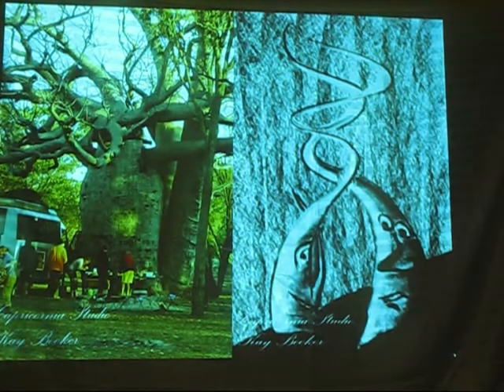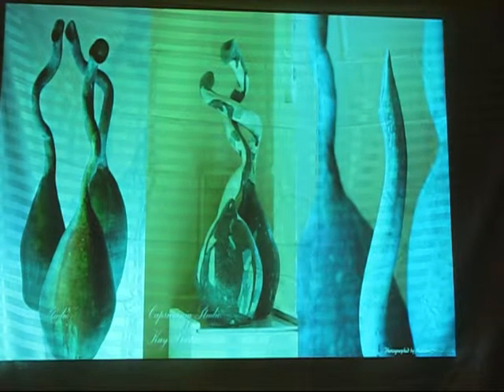Kay Booker: Winter Arts Networking powered by PechaKucha 20x20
Kay Booker is a Lithgow-based ceramic artist. Her presentation was titled 'from concept to form'.

Winter Arts Networking powered by PechaKucha 20x20 are hosted across the NSW Central West by Arts OutWest.

The Lithgow event was held Wednesday June 18, 5pm at Eskbank House Museum Lithgow.

The PechaKucha 20x20 format is used under license with Klein-Dytham Architecture.

The next nights will be held:
Orange - Wednesday July 16, Union Bank Bar
Wellington - Wednesday July 30, the Cow and Calf, 135 Lee St
Forbes - Wednesday August 6, Mezanine Style, Rankin St
Grenfell - Wednesday August 20, The Loaded Dog, Main St
Oberon - Tuesday August 26, Cafe Savannah (venue name will change in June)
Canowindra - Wednesday August 27, Finns Stores, 35 Gaskill St

Arts OutWest is the regional arts organisation of the NSW Central West, funded by the NSW Government through Arts NSW, through the 12 contributing local councils and by Charles Sturt University.